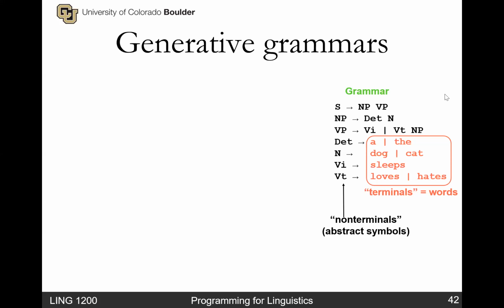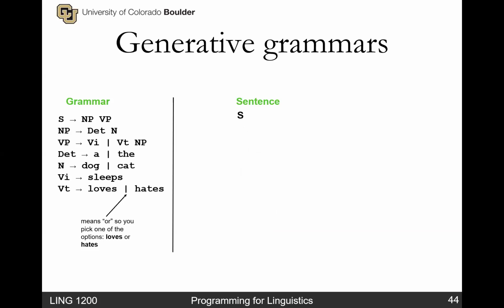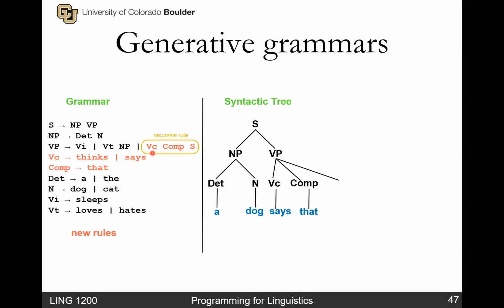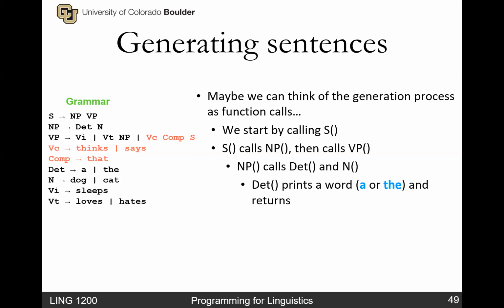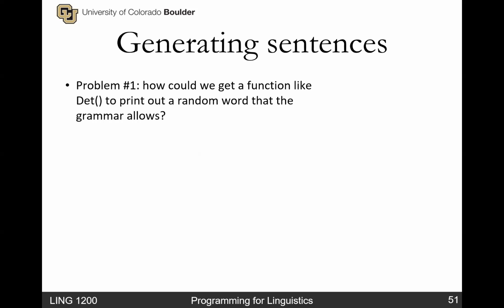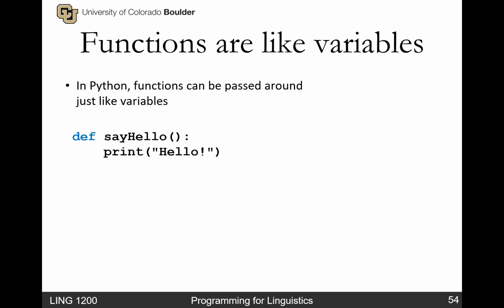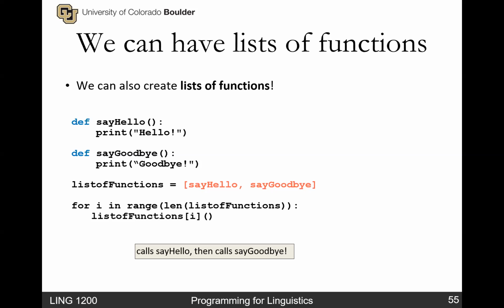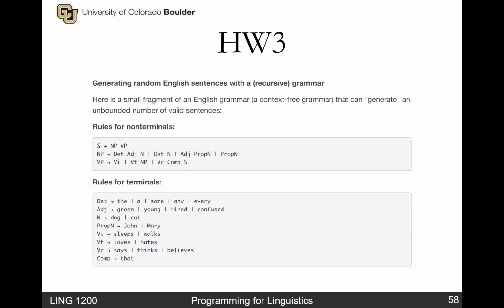HW3 Tips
Tips for completing HW 3